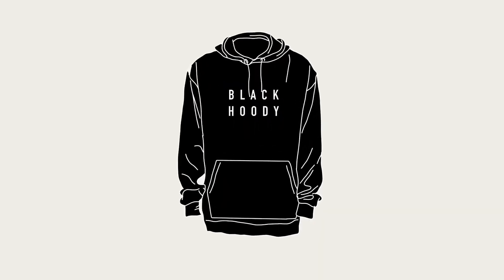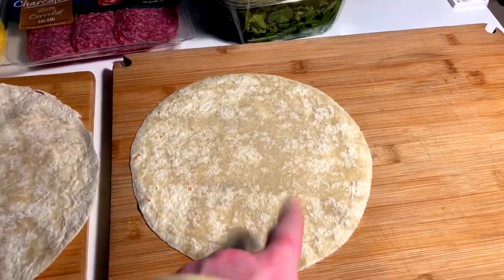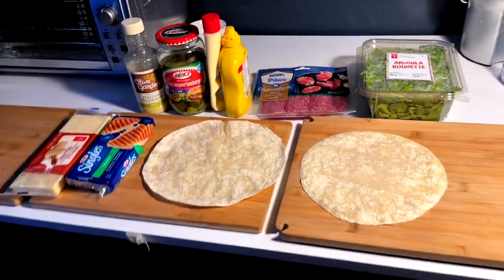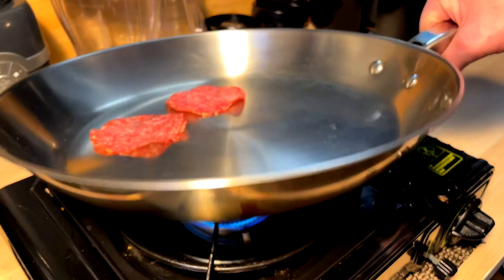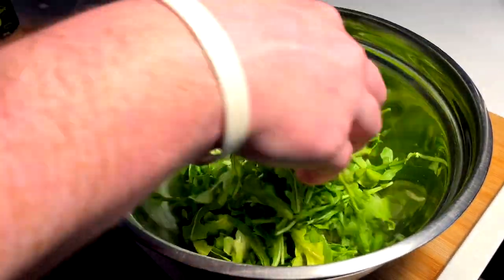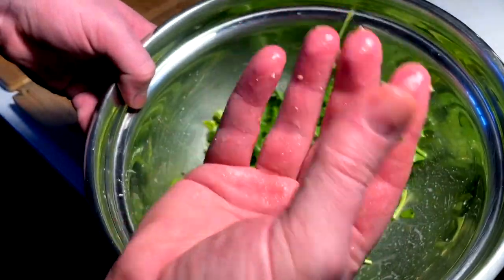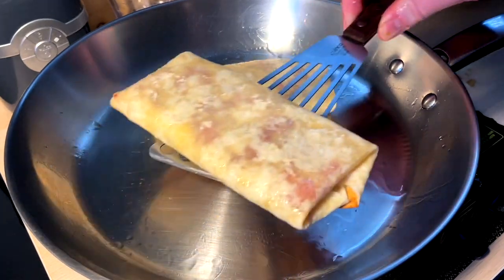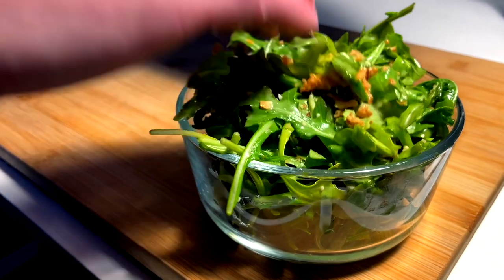DAD'S FAMOUS LUNCH WRAPS COOKBANG